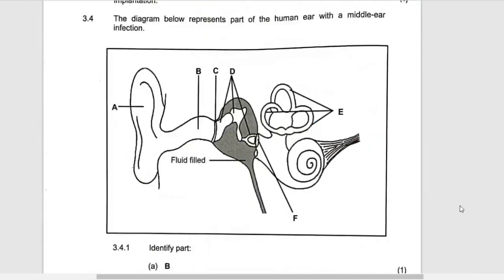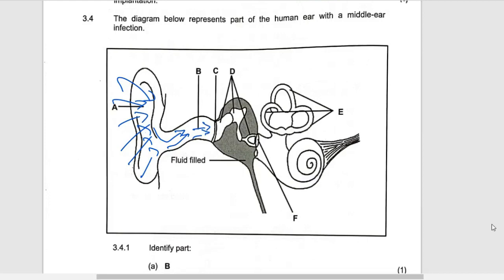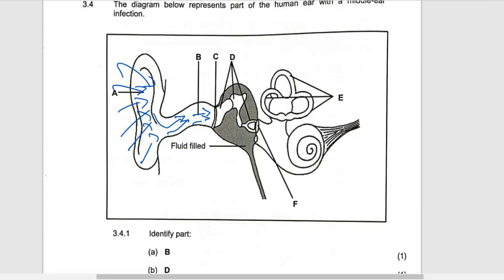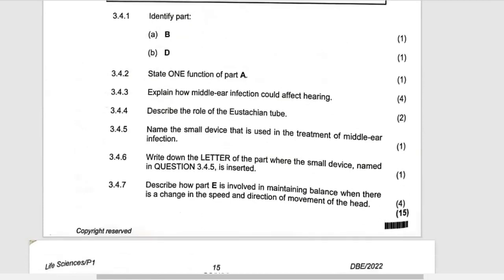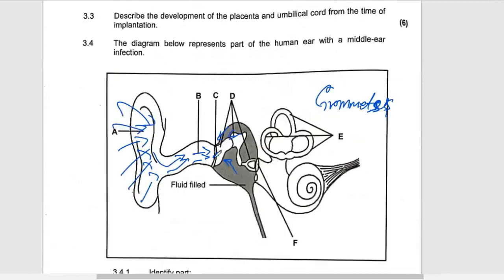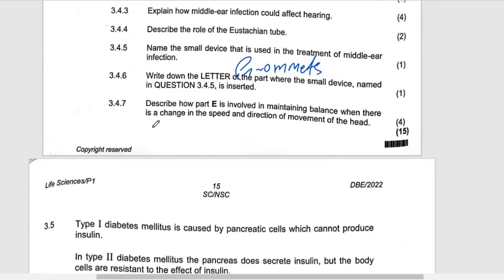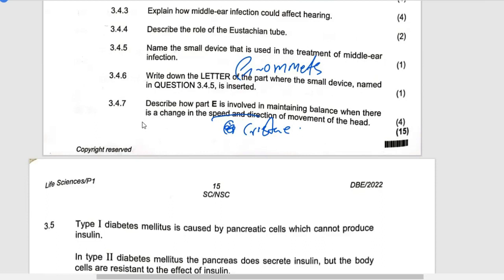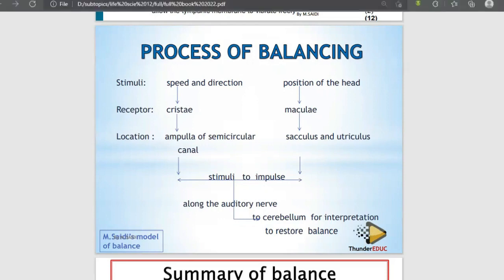LIFE SCIENCES GRADE 12 STRUCTURE OF EAR, BALANCING QUESTIONS THUNDEREDUC BY M SAIDI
STRUCTURE OF EAR, BALANCING QUESTIONS, LIFE SCIENCES  GRADE 12  get answered  BY M SAIDI